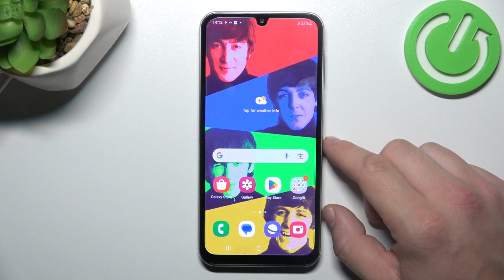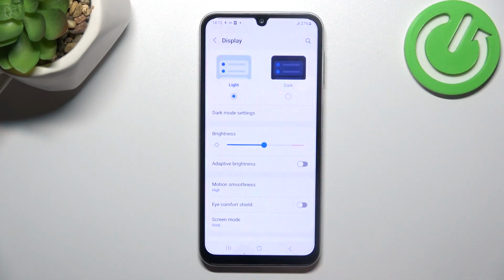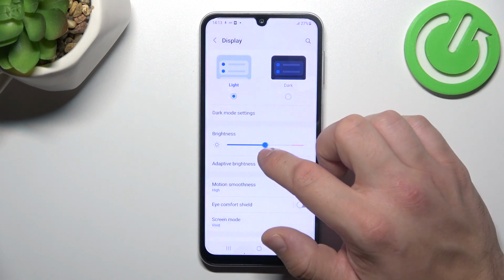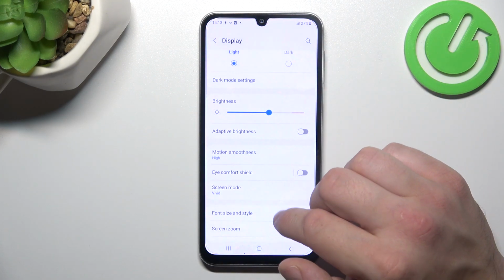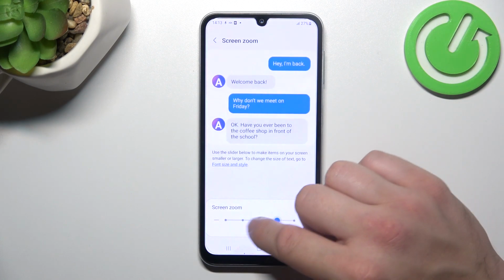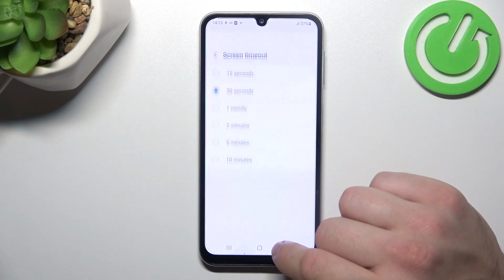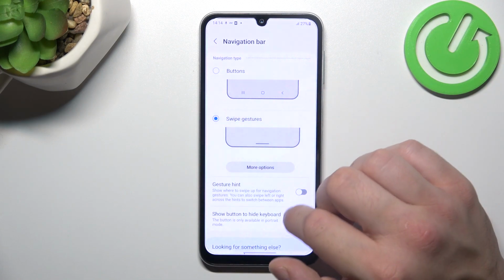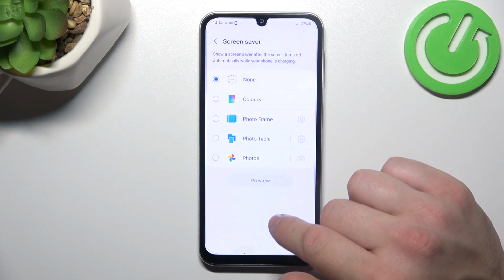How to Find and Manage Display Settings in SAMSUNG Galaxy Tab S9+ – Customize Display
Hi there! Discover the myriad ways to tailor your display settings on your SAMSUNG Galaxy Tab S9+ in this comprehensive tutorial. Whether you want to adjust the brightness, screen timeout, or screen mode, we've got you covered. Say goodbye to default settings and hello to a personalized visual experience that suits your preferences. Dive into this tutorial now and uncover the secrets to customizing your display settings effortlessly!

How to find display settings in SAMSUNG Galaxy Tab S9+?
How to manage display settings in SAMSUNG Galaxy Tab S9+?
How to open display settings in SAMSUNG Galaxy Tab S9+?
How to customize display settings in SAMSUNG Galaxy Tab S9+?
How to personalize display settings in SAMSUNG Galaxy Tab S9+?